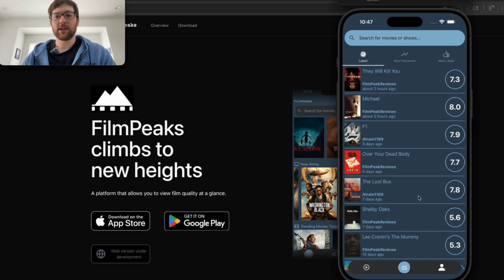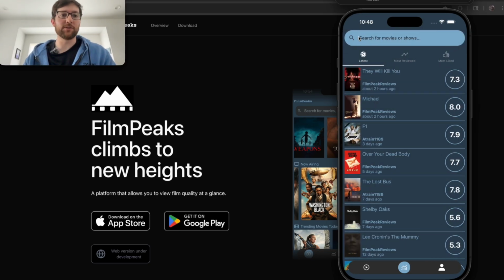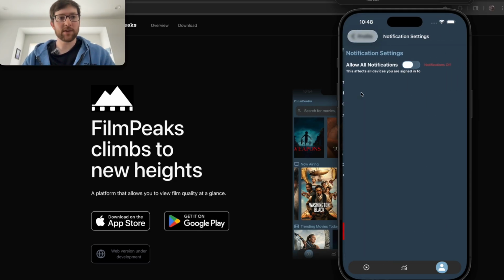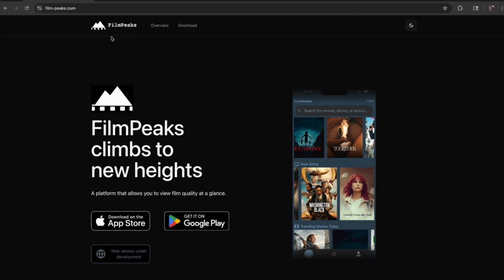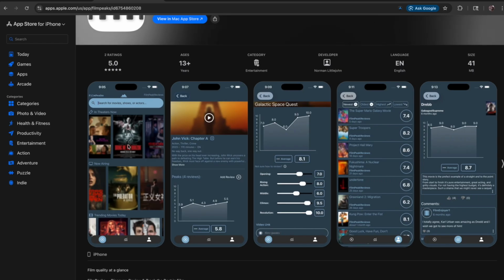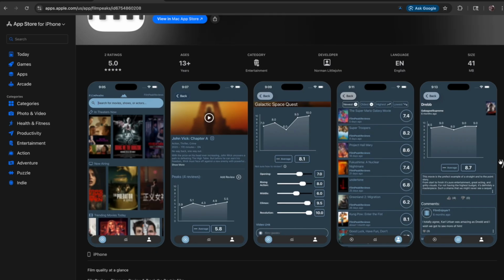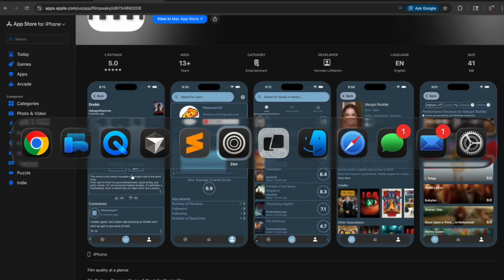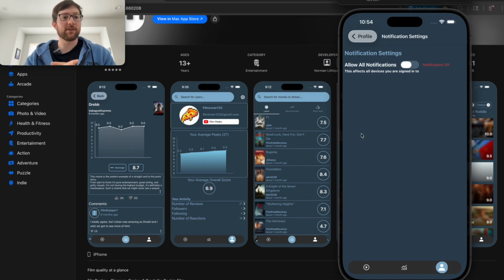FilmPeaks Developer Update 2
Just a quick update on some recent updates for the app:
- Notifications
- Sharing
- Major SDK Update